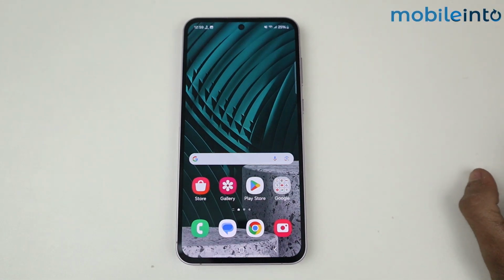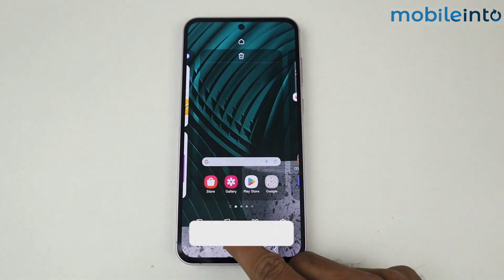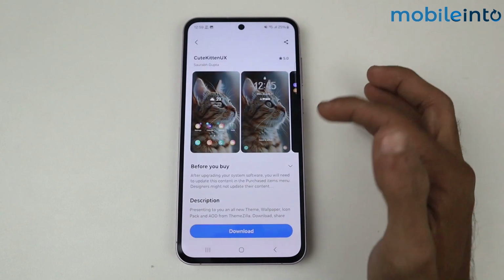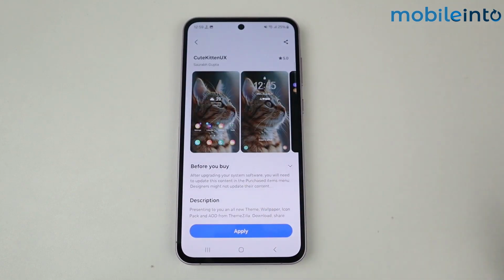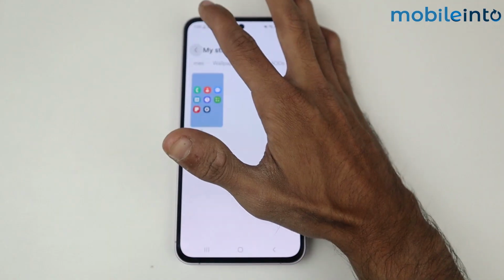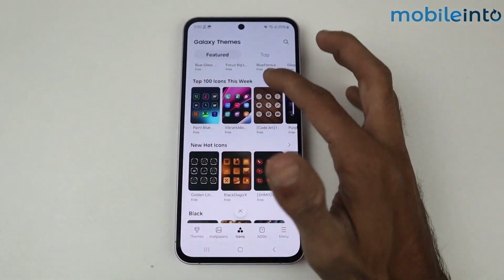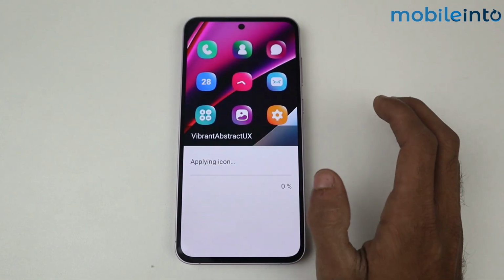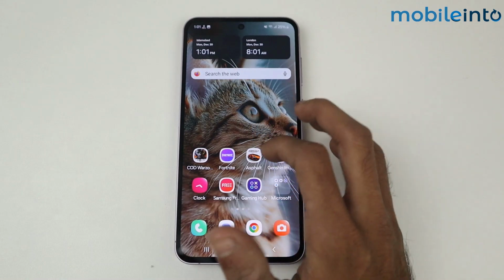How to Change & Customize Theme On Any Samsung Phone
How to change and customize theme on samsung phone. To change icon, wallpaper and widget on samsung phone, follow these steps.